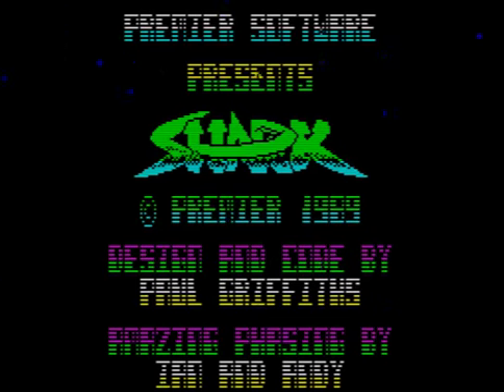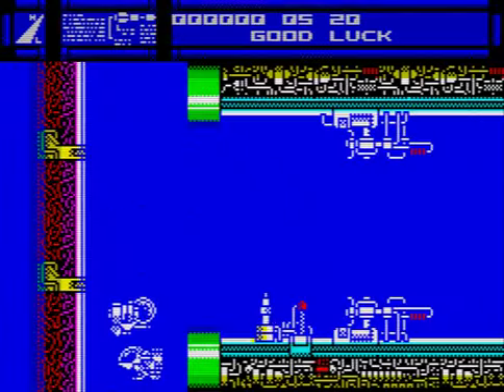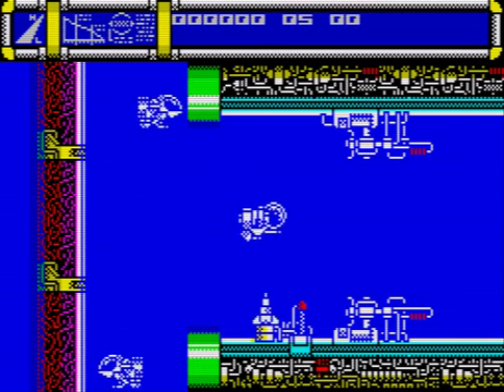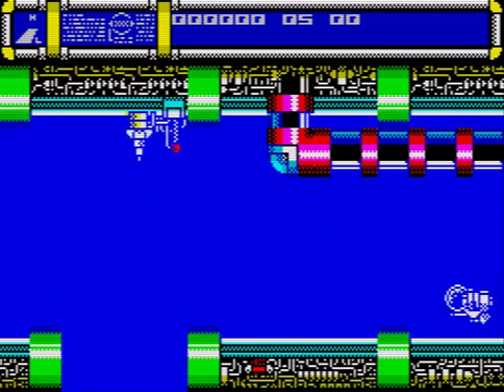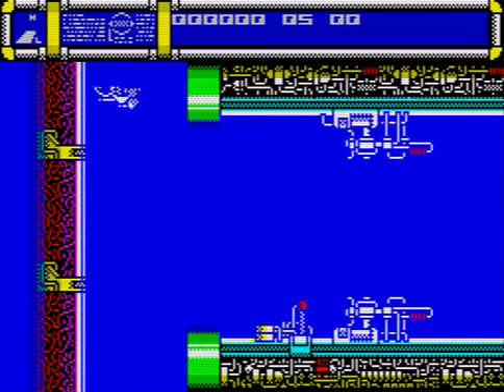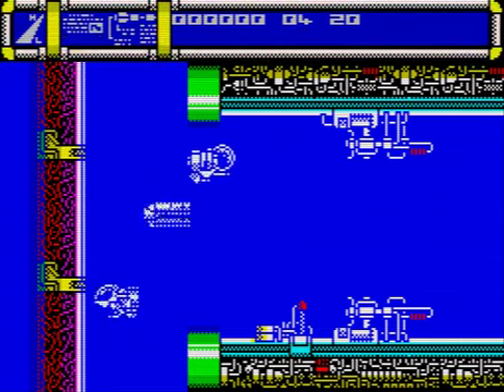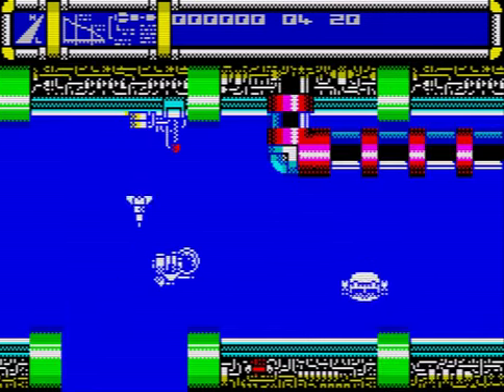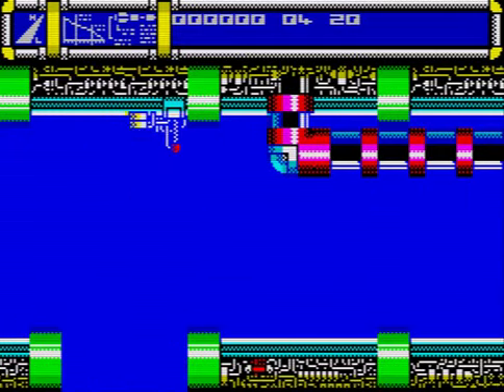Shark for the ZX Spectrum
I look at Shark for the ZX Spectrum